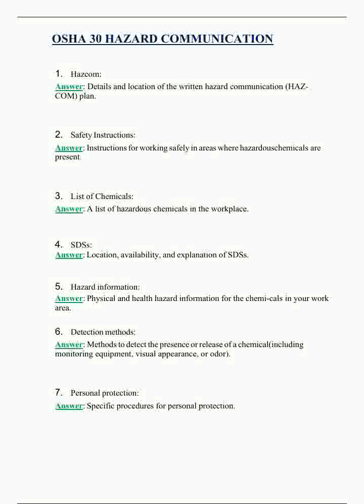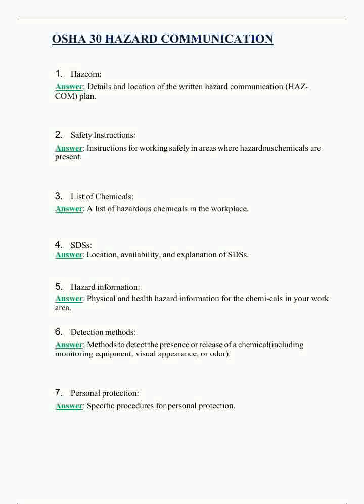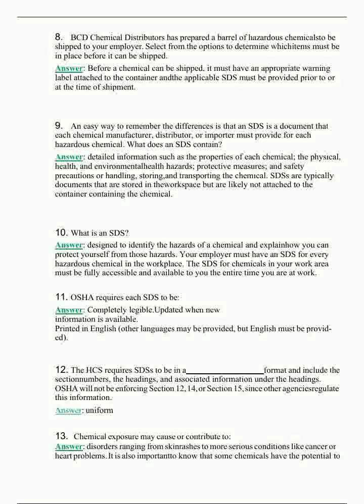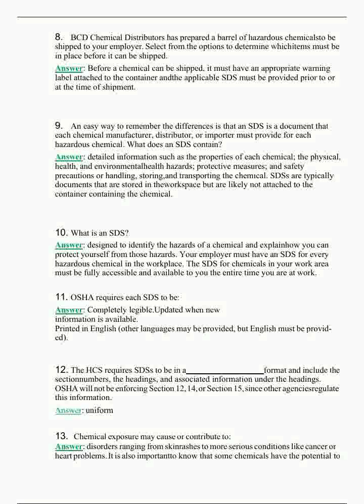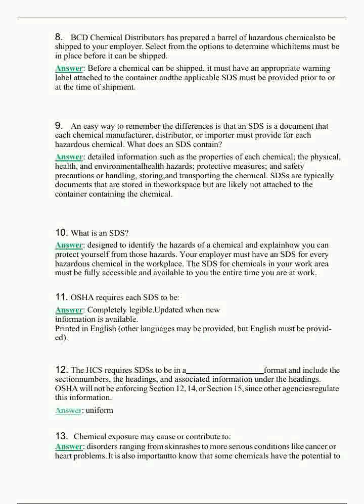OSHA 30 Hazard Communication 2026 | HazCom Rules, Real Questions & Clear Answers to Finish Strong 🔥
OSHA 30 Hazard Communication 2026 🧪🦺 | UPDATED HazCom Rules, Real Questions & Clear Answers to Finish Strong 🔥

If you’re completing OSHA 30 in 2026, this updated Hazard Communication breakdown is exactly what you need to stay compliant and confident 💯
This video covers the latest HazCom updates, real exam-style questions, and simple explanations so you actually understand chemical safety—not just memorize terms 🧠📘

Built for construction workers, supervisors, safety officers, foremen, and anyone finishing OSHA 30 who wants fast, clear prep that matches current OSHA enforcement priorities 👷‍♂️🏗️
Everything reflects the most recent 2025–2026 standards and jobsite expectations ⚠️📅

What you’ll cover inside ⬇️
🧪 UPDATED Hazard Communication concepts for OSHA 30
📄 Safety Data Sheets (SDS) explained step by step
🏷️ Labeling rules, pictograms & signal words made easy
☠️ Health vs physical hazards and exposure controls
🦺 Employee rights, training requirements & employer duties
🎯 Smart tips to avoid common HazCom exam mistakes

This isn’t outdated slides or confusing jargon—it’s focused, practical prep based on what OSHA actually tests and enforces today 🧠🔥
Watch through to lock in the high-risk topics that show up on exams and real jobsites 📌💪

We also provide additional OSHA study resources, practice questions, PDFs, and hands-on support if you want extra help beyond this video 🤝📚

If you want to finish OSHA 30 Hazard Communication in 2026 with confidence, save this 📌, share it with your crew 👥, and follow for more safety prep that actually works 🚀🦺